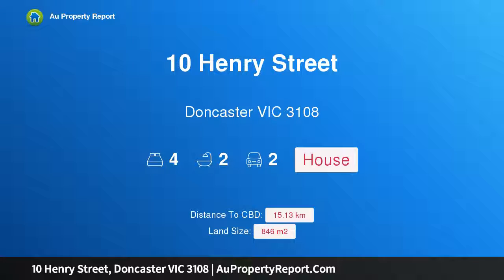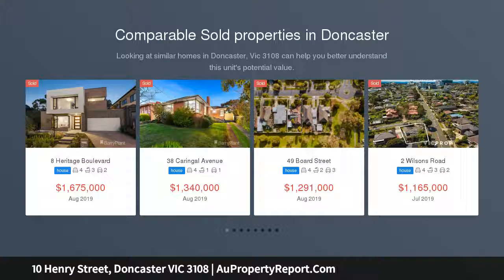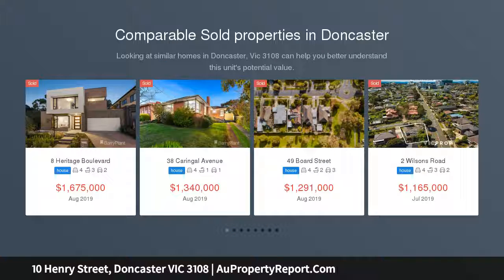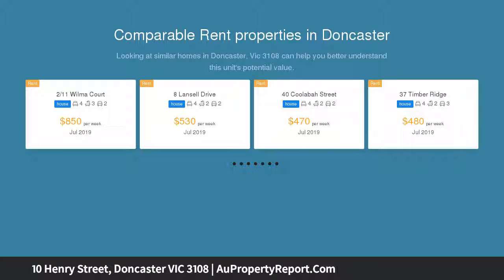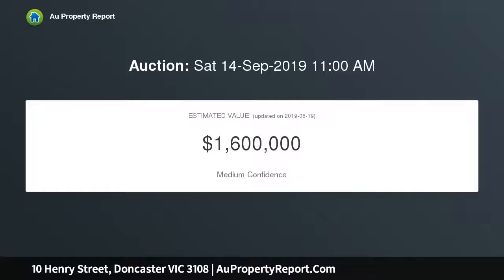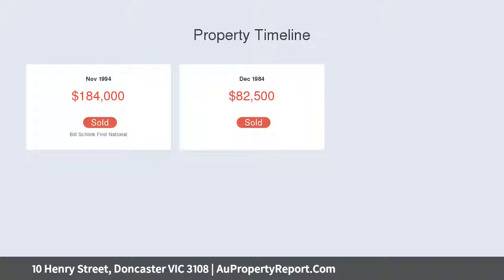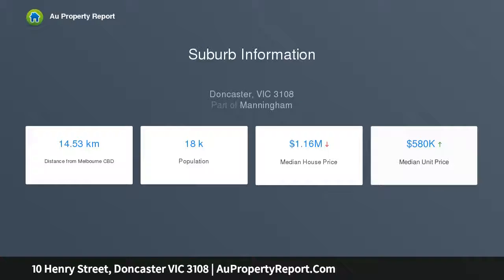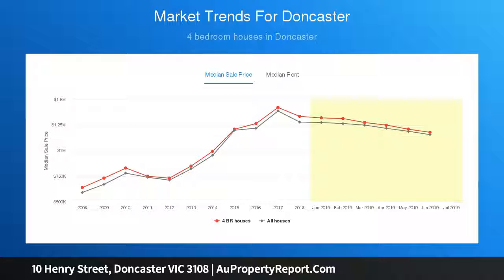10 Henry Street, Doncaster VIC 3108 | AuPropertyReport.Com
10 Henry Street, Doncaster VIC 3108
Property Type: house
Bedrooms: 4
Bathrooms: 4
Car Space: 2
A residence of distinction and potential